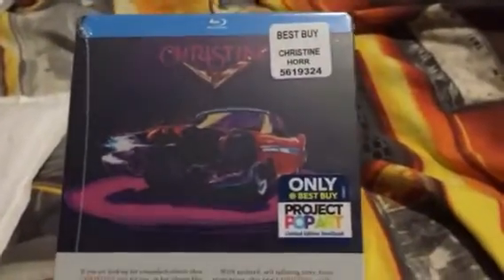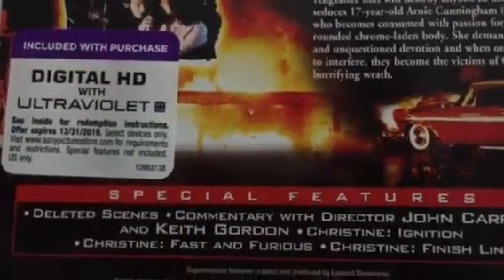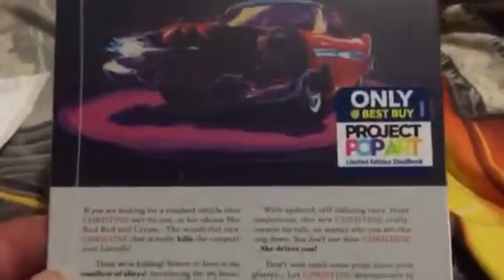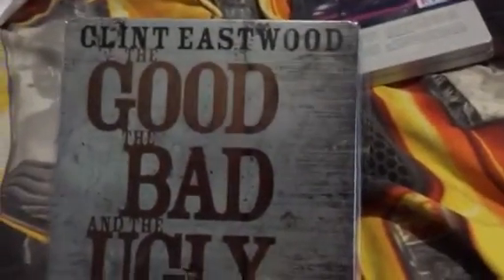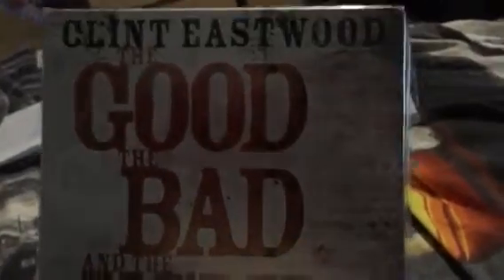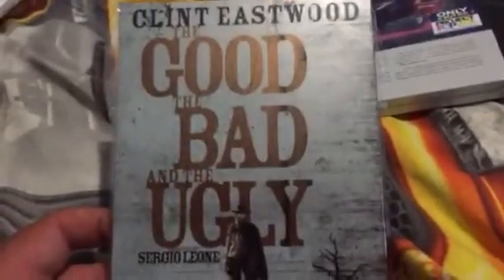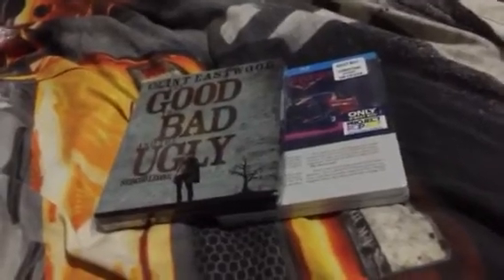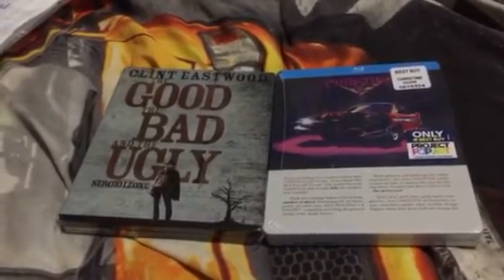Blu ray trade 1 unboxing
I unbox 2 trade items from eastwood4life fan he’s a great YouTube and guy please check out his channel link below and please sub to me and hit the lil bell thank you.